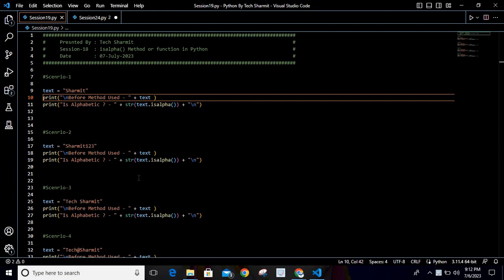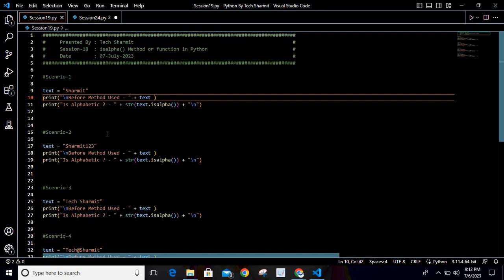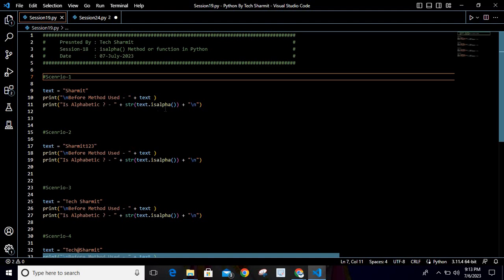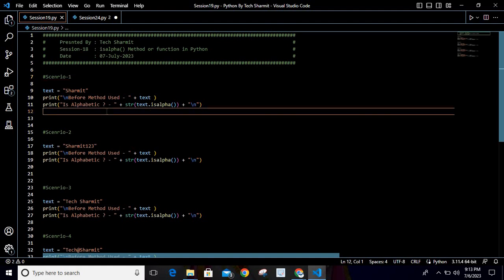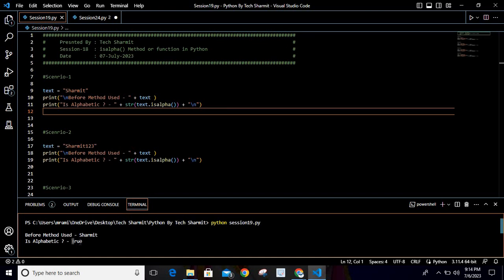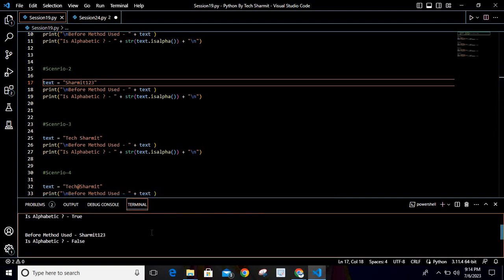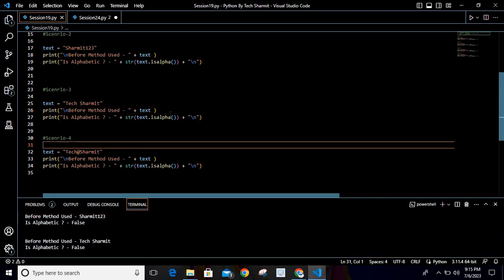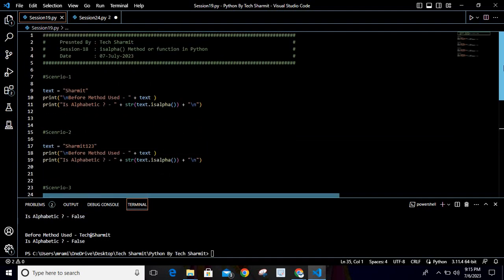isalpha() function or method in Python | methods in python | Python course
In this comprehensive tutorial, we'll cover the following key points:

1.Introduction to the isalpha() method and its purpose in Python in english.
2.Syntax and parameters of the isalpha() method in english.
3.Checking if a string contains only alphabetical characters.
4.Handling different character encodings and Unicode characters.
5.Dealing with whitespace and punctuation in the string.
6.Using isalpha() with user input and variable values.
7.Combining isalpha() with other string methods for complex checks.
8.Real-world examples and practical use cases.